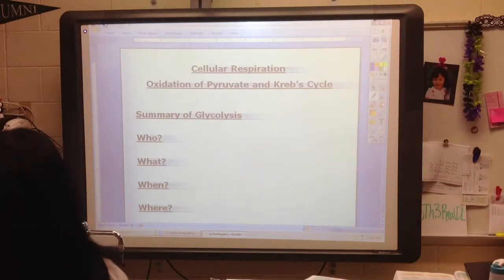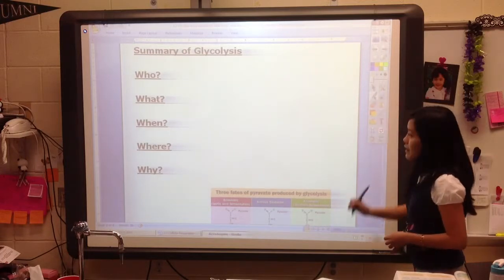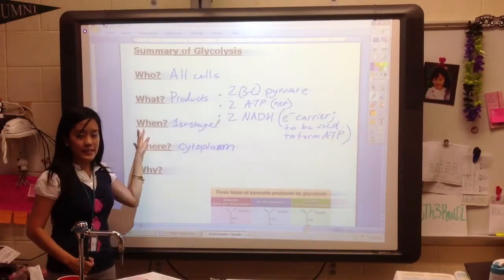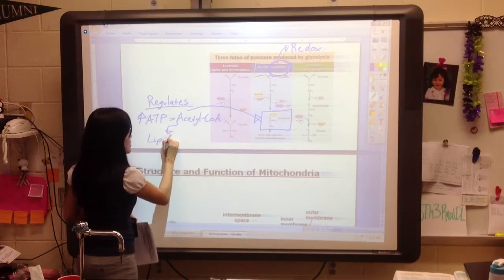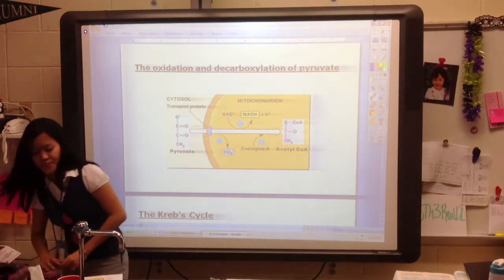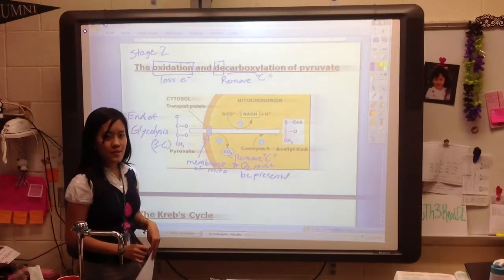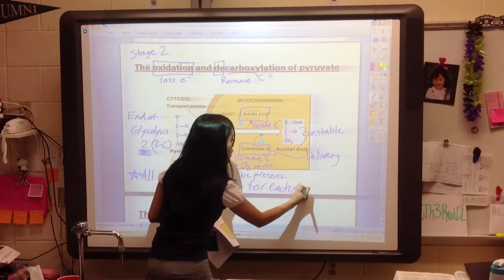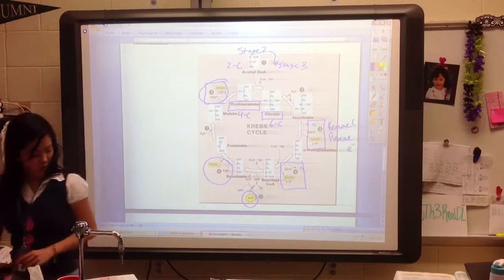AP bio 3.3- Oxidation of pyruvate and Krebs (2)